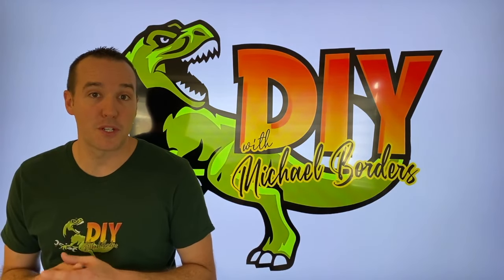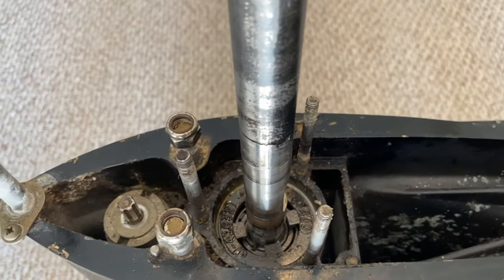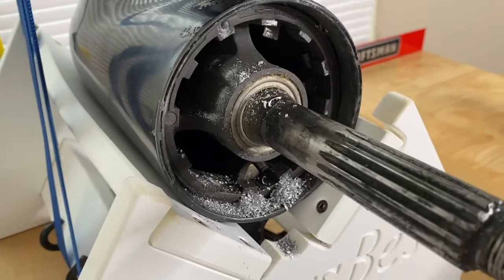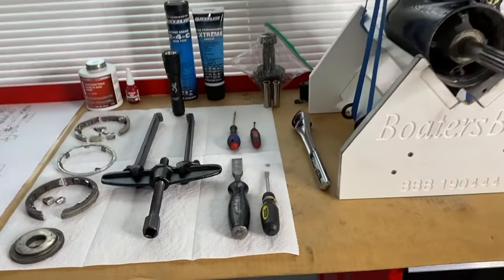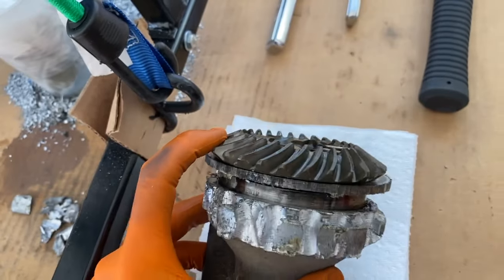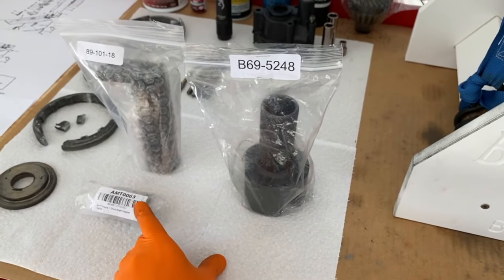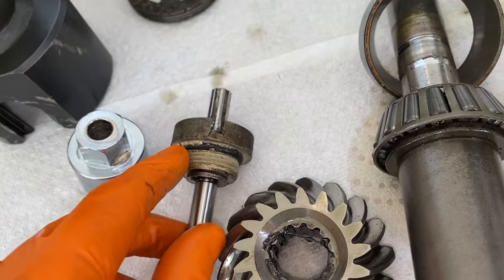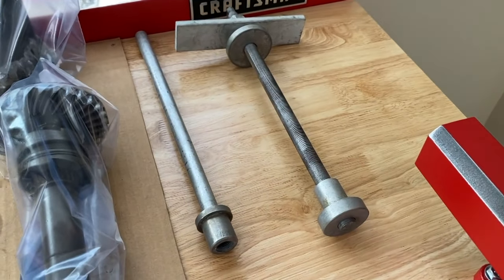Mercruiser Alpha outdrive lower unit rebuild - Full DIY rebuild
How to properly and safely pressure test entire outdrive

(PART 1)

1.  Retainer nut removal tool

2.  Bearing Carrier Puller tool

1.  Mercruiser Upper unit rebuild - PART 1

2.  Mercruiser Upper unit rebuild - PART 2

(PART 2)

1.  Drive Shaft retainer nut removal tool (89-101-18)

2.  Drive Shaft Spline adaptor (AMT0063)

3.  Pinion gear nut removal tool (B69-5248)

(PART 3)

Pinion gear removal tool

1.  Bearing install tool:  (91-38628)

2.  Puller Ros:  (91-31229)

3.  Washer:  (12-34961)

4.  Nut:  (11-24156)

5.  Pilot Washer:  (91-36571)

6.  Plate:  (91-29310)

(PART 4)

1.  Quicksilver gear set (43-87807A 4)

2.  Bearing carrier rubber O-ring (2531534)

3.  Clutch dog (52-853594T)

4.  Shift shaft rod (77481 1)

5.  Shift shaft Crank (76865)

6.  Pinion gear nut & washer (Nut:  11-35921)  (Washer:  12-92721)

7.  Drive shaft (45-42634)

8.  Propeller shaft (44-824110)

(PART 5)

1.  (2-4-C Lubricant)

2.  SAE 90 gear lube

3.  Loctite 271

4.  Craftsman torque wrench

(PART 6)

1.  (2-4-C Lubricant)

2.  SAE 90 gear lube

3.  Bearing carrier rubber O-Ring (2531534)

4.  Bearing carrier key (28-30281)

5.  Retainer spanner nut (79448)

6.  Retainer but removal tool (91-61069T)

7.  Craftsman torque wrench

8.  Nail punch

9.  Water pump base (46-44292A3)

10.  Water pump upper repair impeller kit (46-96148Q-8)

(PART 7)

1.  (2-4-C Lubricant)

2.  SAE 90 gear lube

3.  Anode bolt (10-32470)

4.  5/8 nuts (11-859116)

5.  5/16 rear bolt (10-30206)

6.  3/8 Anode bolt hole cap (19-47579)

7.  Anode kit (888755Q04)

8.  Video link to all Anode kit replacement

9.  Link to video explaining all differences between Anode kits

10.  How to repaint propeller

11.  Continuity washer (13423511)

12.  Castle washer (12-31211Q03)

13.  Prop washer (14816629)